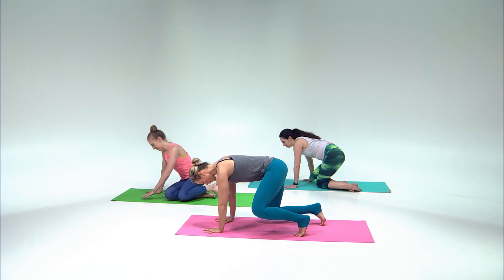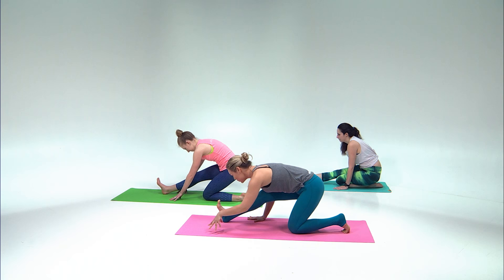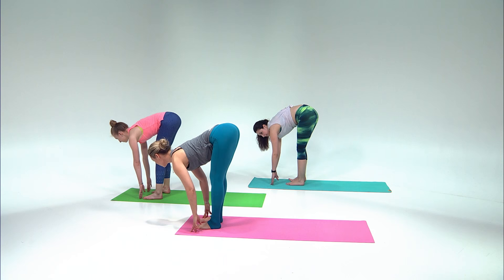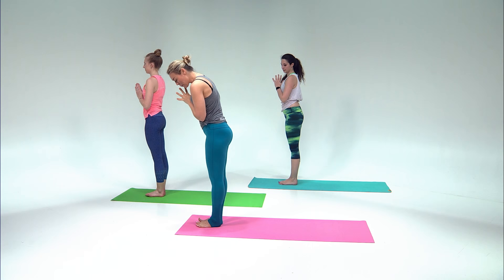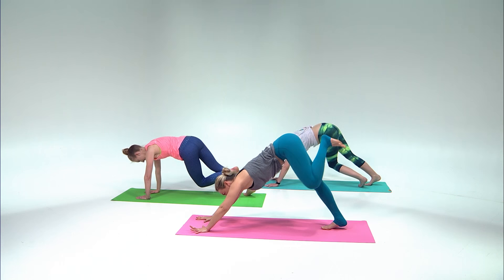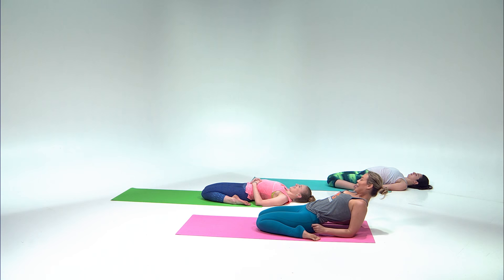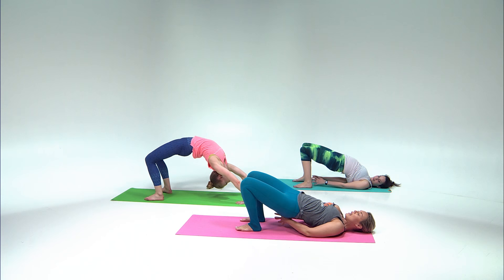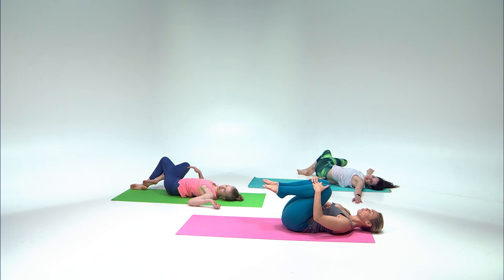This Morning Yoga Sequence Will Boost Your Energy in 15 Minutes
Do you find yourself waking up in the morning feeling tired, irritable, and already stressed by the upcoming day? Consider adding a short but effective yoga sequence to your a.m. ritual. Check out this video for an easy-to-follow sequence.